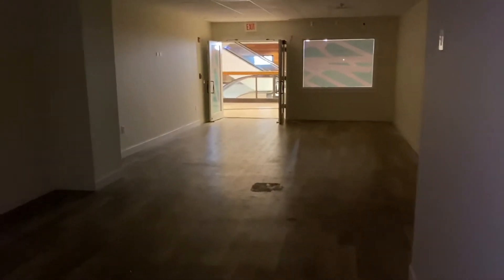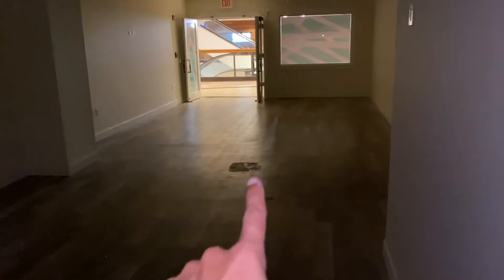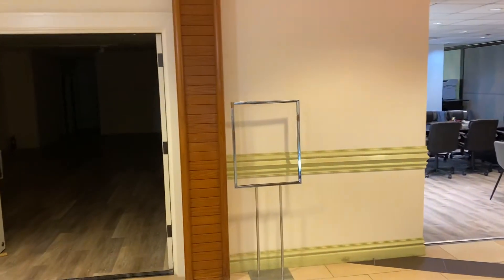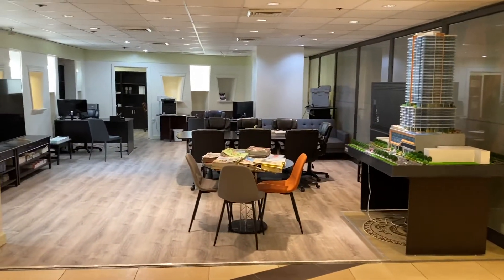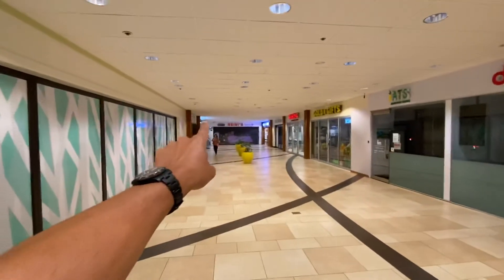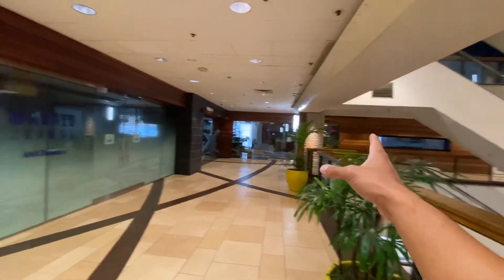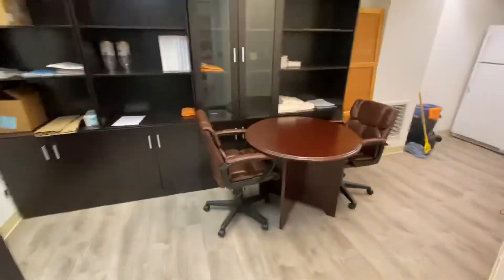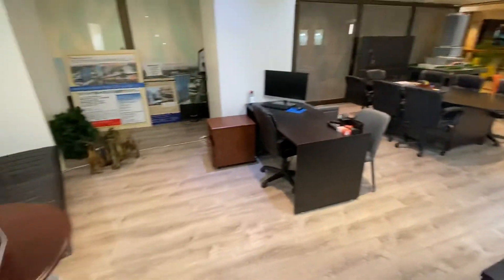Wsp 2nd floor